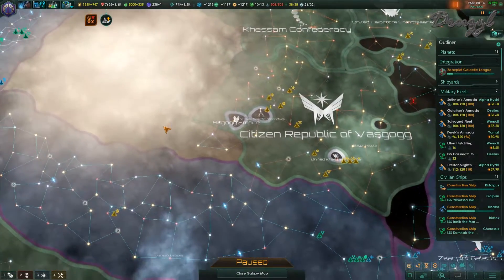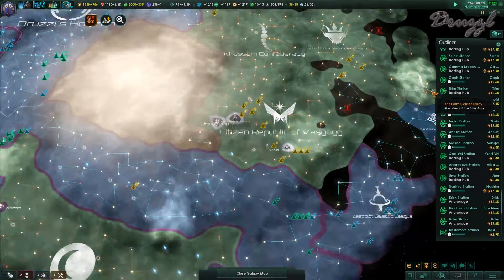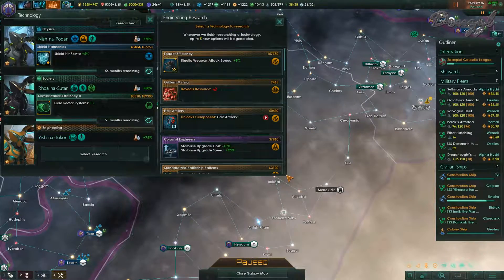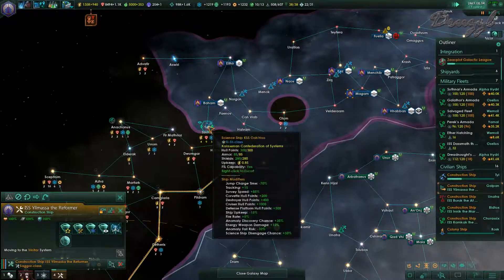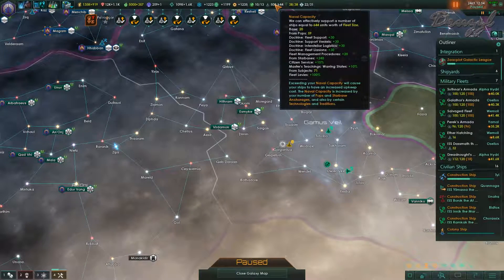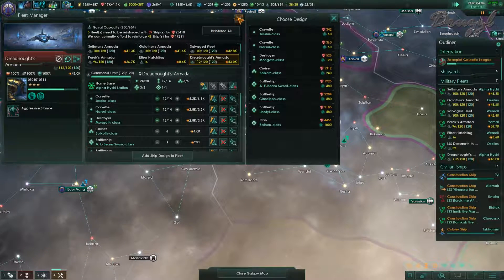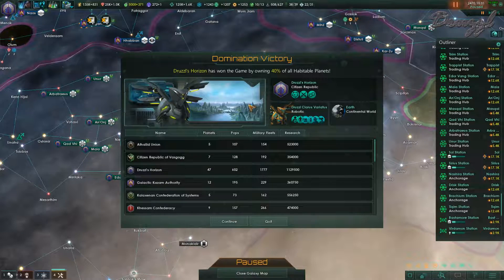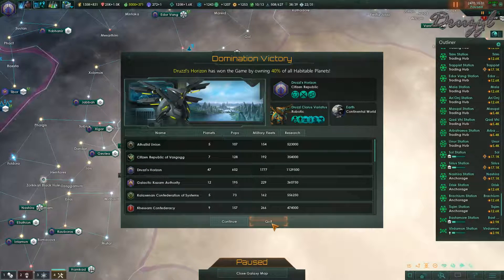Sudden Victory - [47] - Let's Play Stellaris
Time to finish this!!